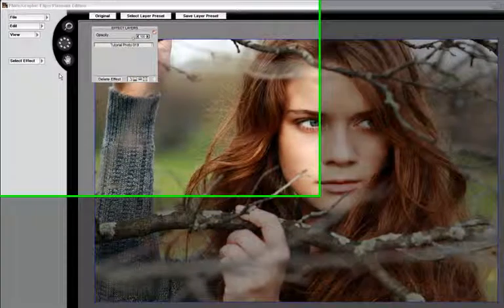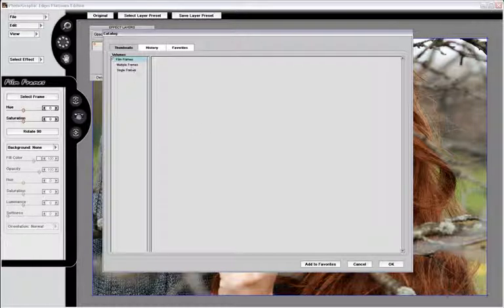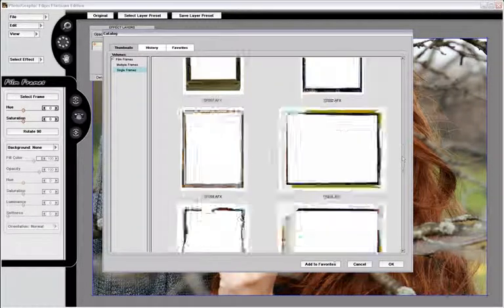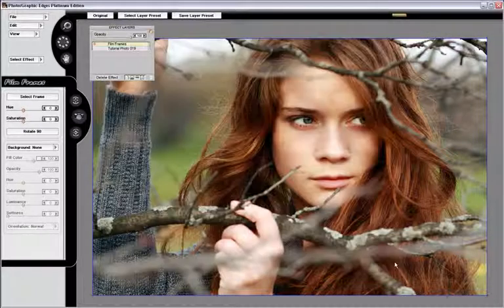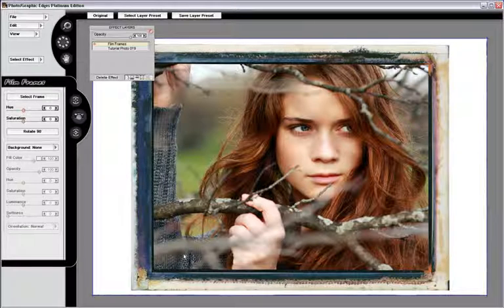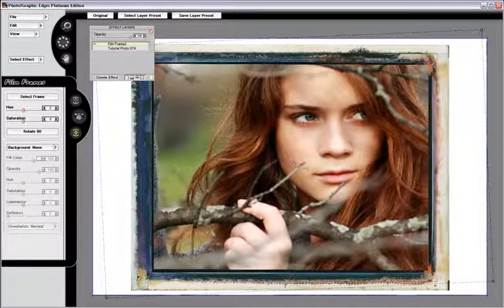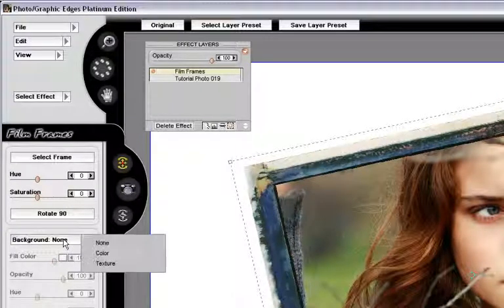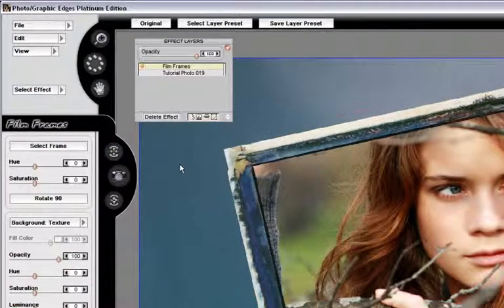PhotoGraphic Edges 7.0 - Using A Film Frame Effect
This training video will show you how to apply a Film Frame effect to create a photo composition. We'll show you how to select a frame, transform the photo inside the frame, transform the frame and apply a background texture to the composition.